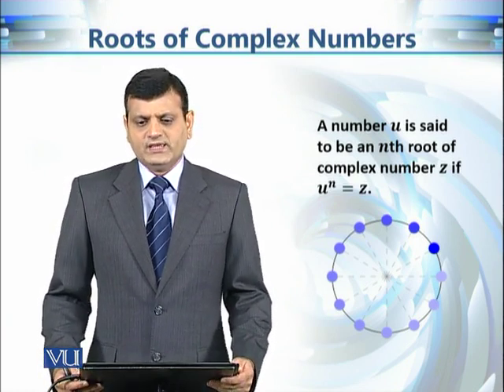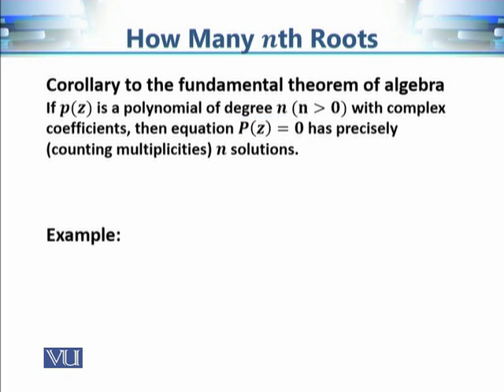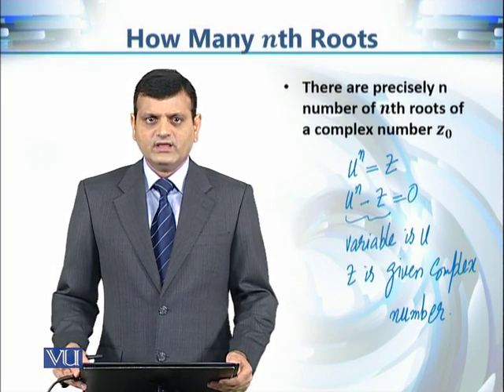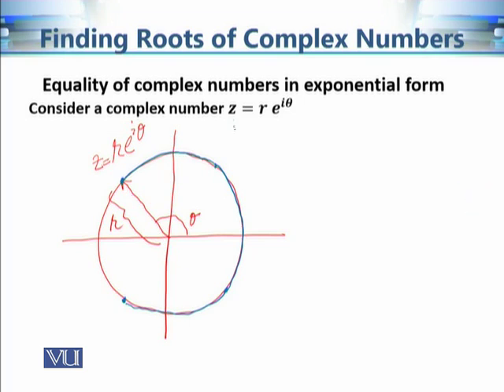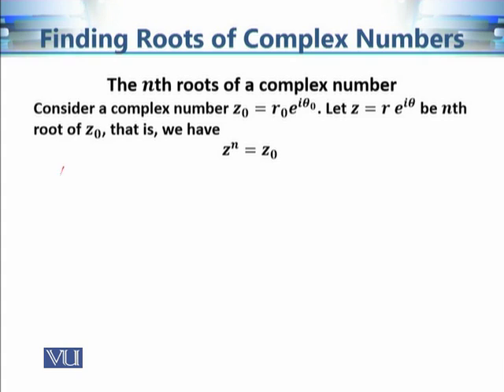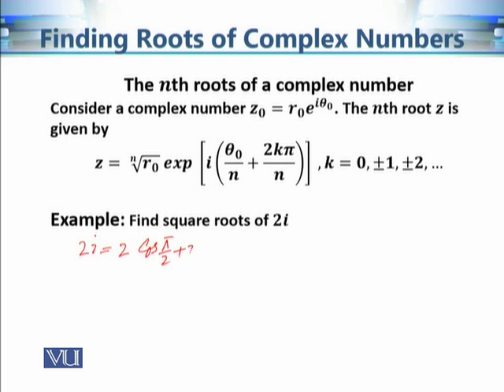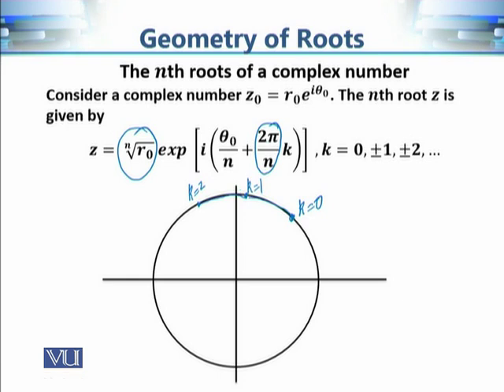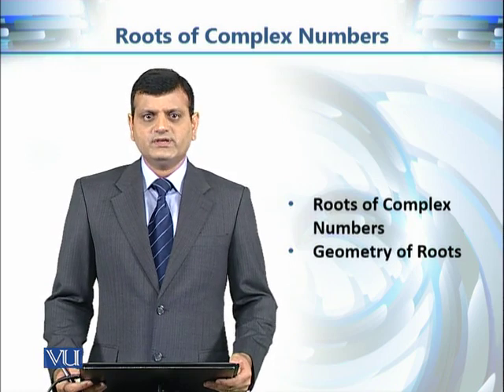VU MTH632 Topic 12 | Nobody.